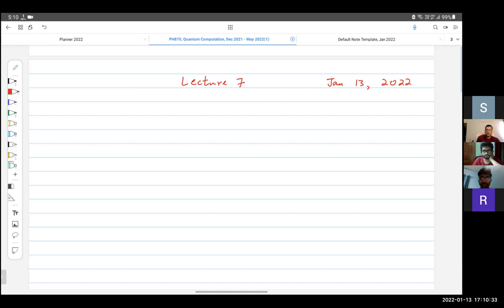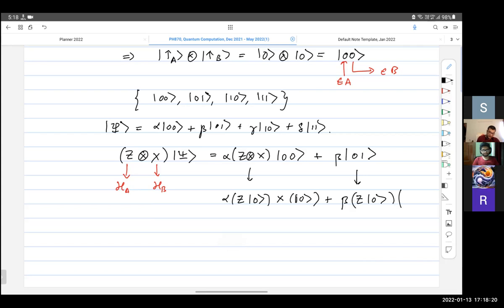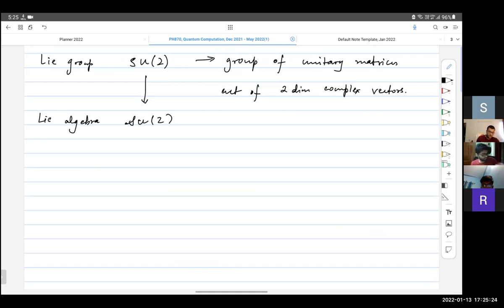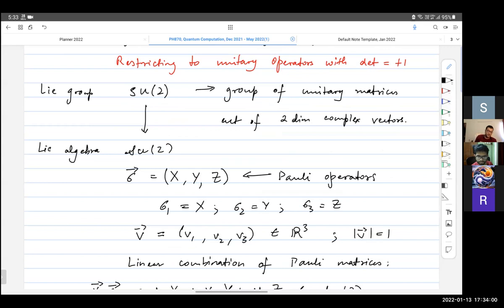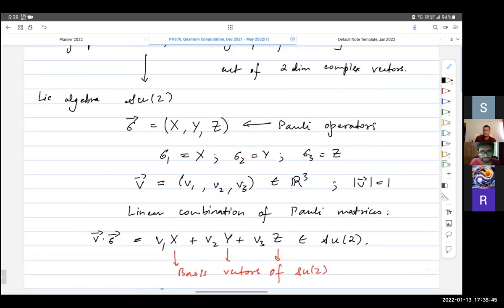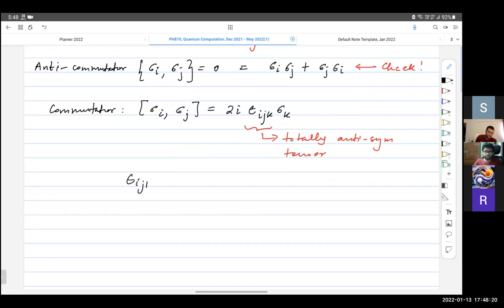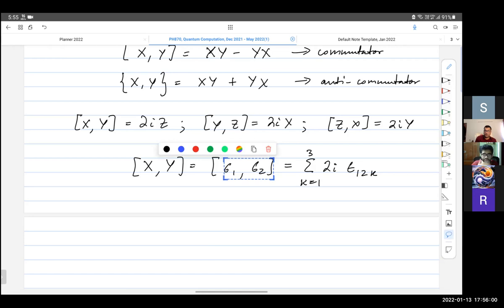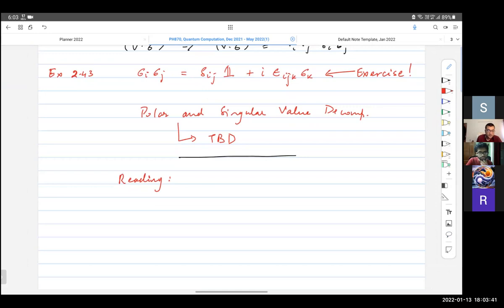Quantum Computation, Lecture 7, Jan 13, 2022